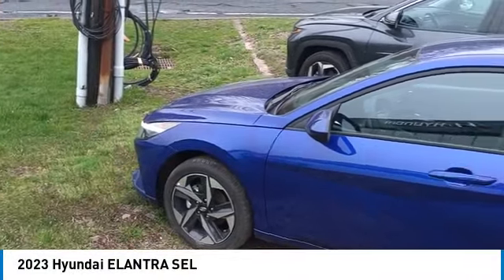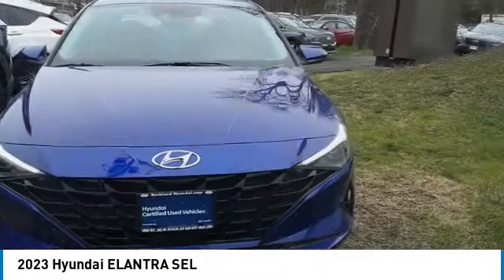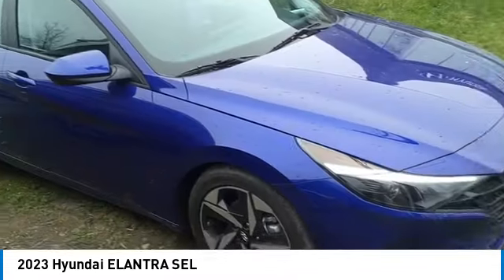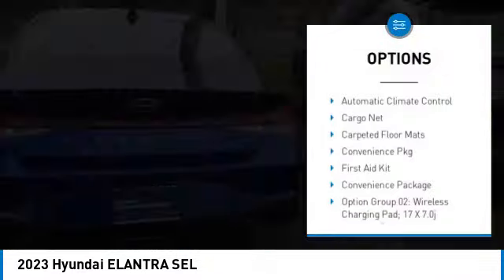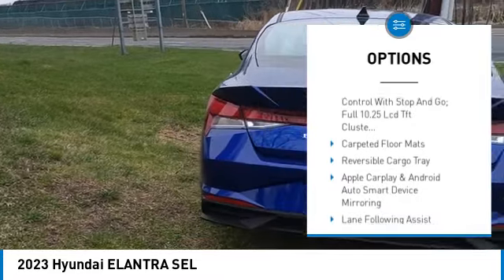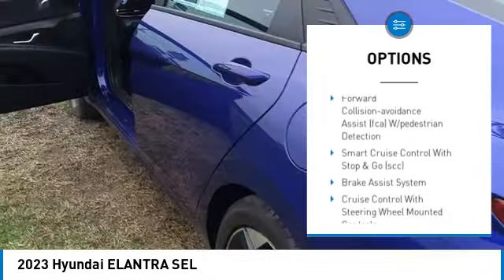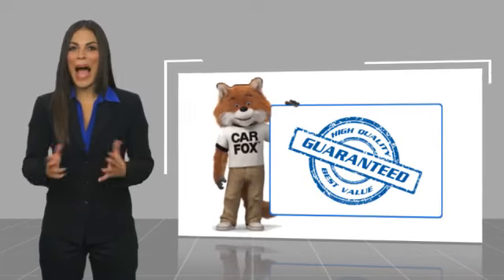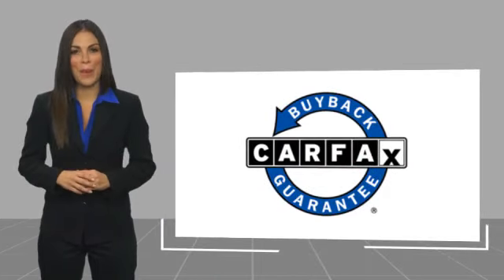2023 Hyundai ELANTRA 44154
2023 Hyundai ELANTRA SEL

bEquipment/bbrThe installed navigation system will keep you on the right path. The satellite radio system in this model gives you access to hundreds of nation-wide radio stations with a clear digital signal.  The Hyundai Elantra is equipped with the latest generation of XM/Sirius Radio. See whats behind you with the back up camera on this unit. Bluetooth technology is built into this small car, keeping your hands on the steering wheel and your focus on the road. This Hyundai Elantra is front wheel drive. Maintaining a stable interior temperature in it is easy with the climate control system. Impresses the most discerning driver with the deep polished blue exterior on this small car. This unit has a L4, 2.0L high output engine. This small car is accented with premium quality alloy wheels. The high efficiency automatic transmission shifts smoothly and allows you to relax while driving. This unit features cruise control for long trips.brbrbPackages/bbrConvenience Package. Option Group 02: Wireless Charging Pad; 17 X 7.0J Machine Finish Alloy Wheels; Smart Cruise Control with Stop and Go; Full 10.25 LCD TFT Cluster; Heated Front Seats; 2nd Row USB Charge Port; Electronic Parking Brake; Leather-Wrapped Steering Wheel; LED Interior Lights; Forward Collision Avoidance Assist; AM/FM/HD/SiriusXM Audio System; Heated Outside Mirrors. Carpeted Floor Mats. Reversible Cargo Tray. Cargo Net. First Aid Kit. **Equipment listed is based on original vehicle build and subject to change. Please confirm the accuracy of the included equipment by calling the dealer prior to purchase.**